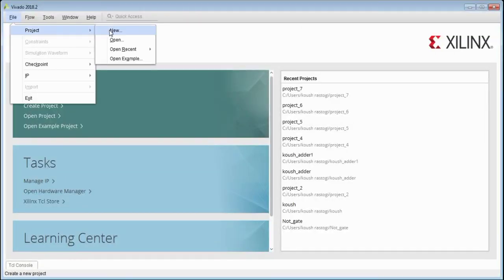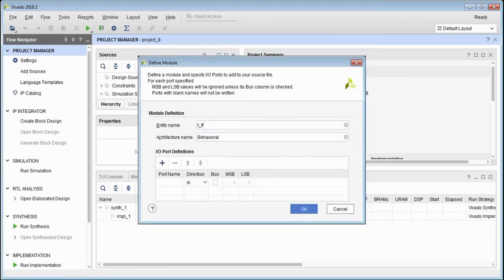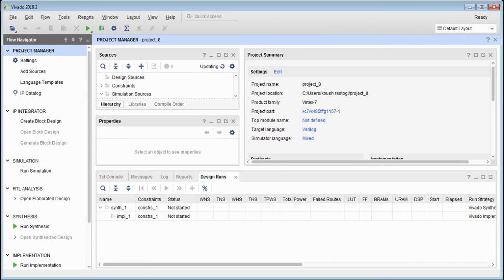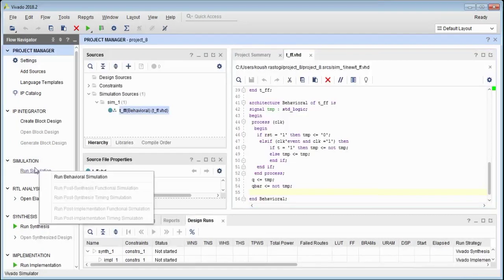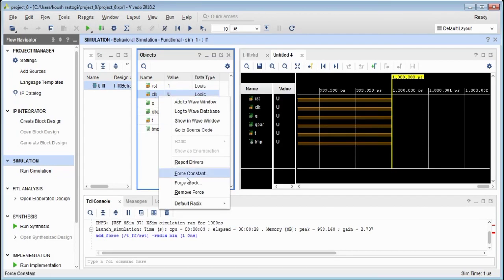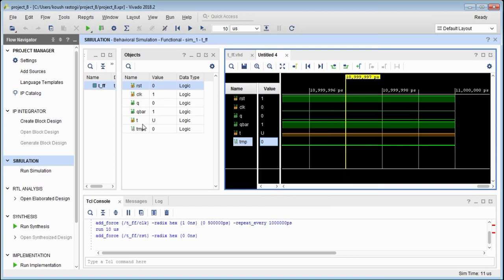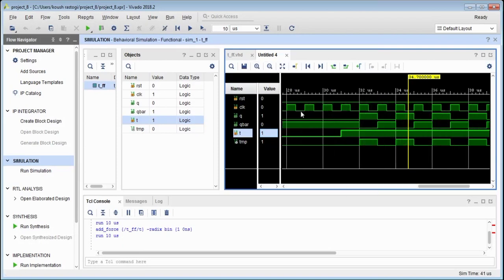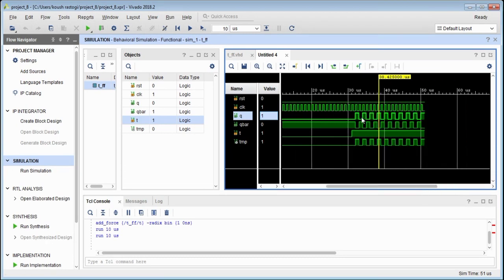Implementation of T Flip Flop using Vivado Software | VHDL Programming